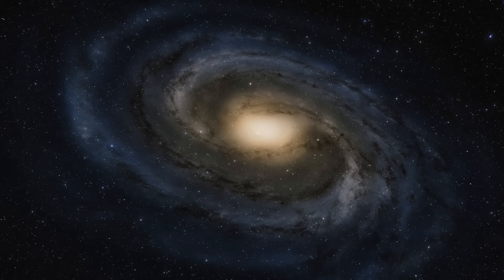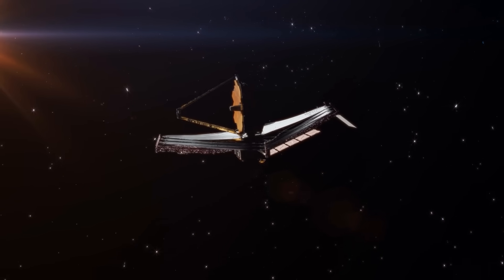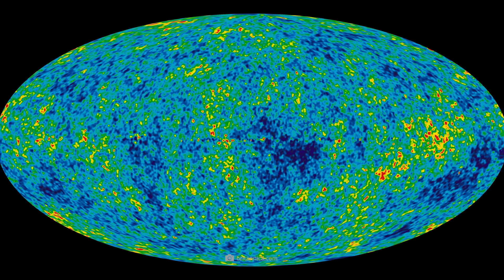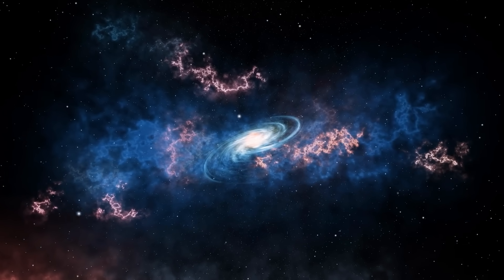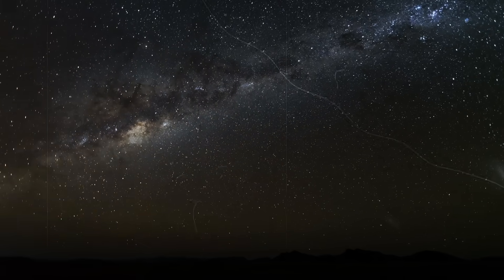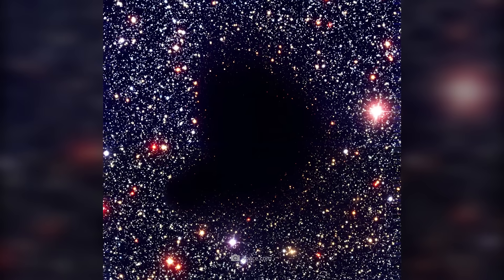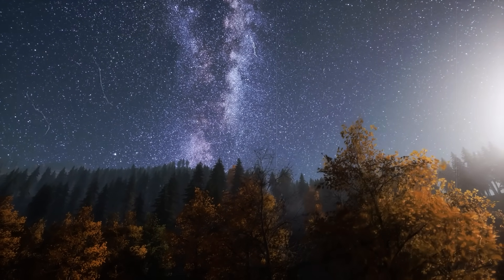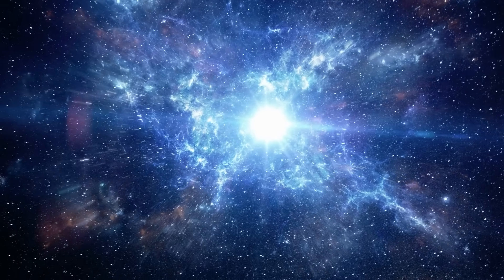“Einstein Was Right after All” Webb Telescope Observed Emptiness in the Extremely Early Universe!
Was Albert Einstein right when he predicted that we would never be able to see to the edge of the universe? The Webb telescope has now observed a void in the extremely early universe that could now confirm this prediction. But what are we really seeing here? Is it really a void and could it be the beginning of the universe? Scientists may have discovered a shocking fact!